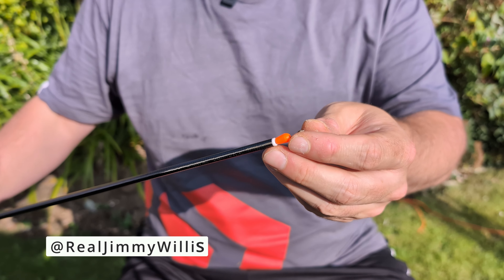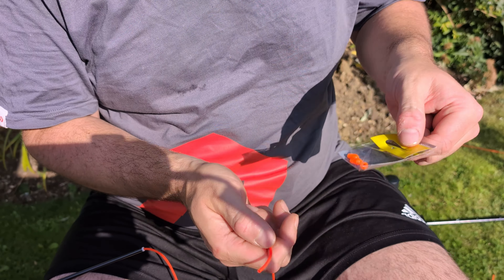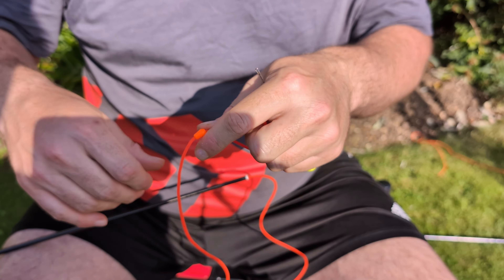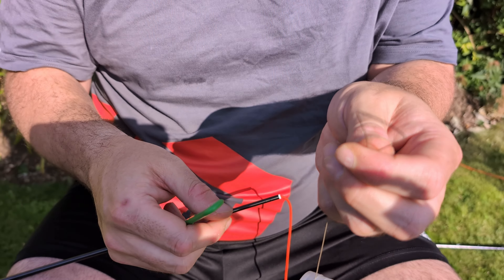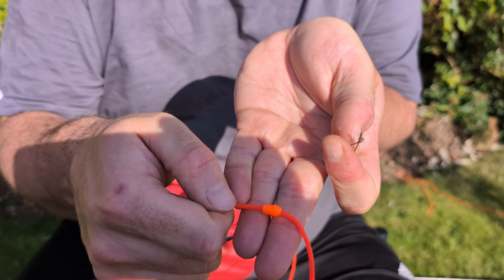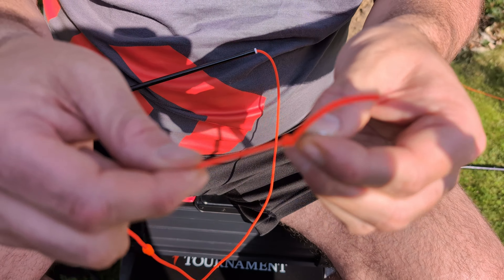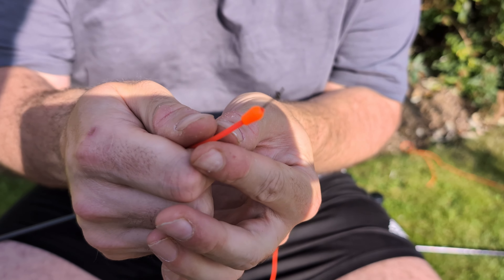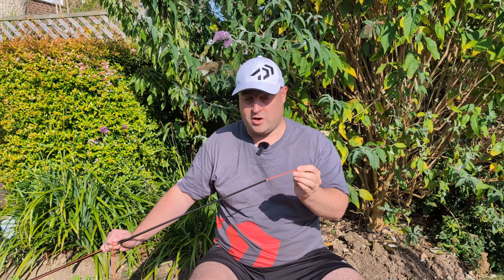Make Your Own Dacron Connector | Pole Fishing Tips For Beginners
Make Your Own Dacron Connector | I've been getting a few questions, so I thought I would answer a few of them with videos to try and help. Pole fishing for beginners can be a bit tricky, I know because I'm new to it myself.

Thank you for following my match fishing adventures so far.

00:00 -The best dacron connector
00:32 - What do you need to make a dacron connector
01:05 - How to make a dacron connector
02:27 - How to use a loop tyer
05:38 - The perfect dacron connector